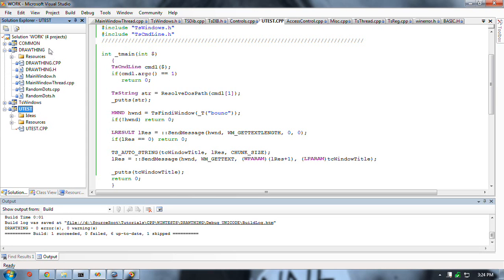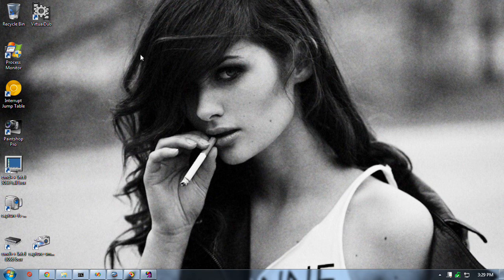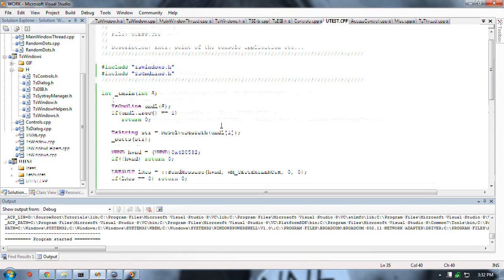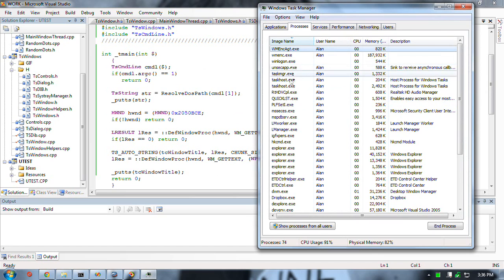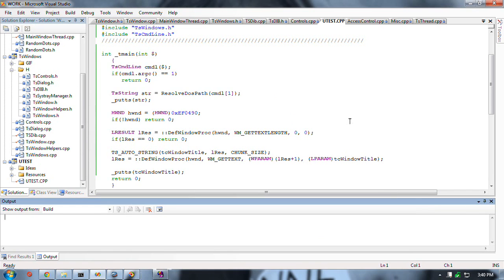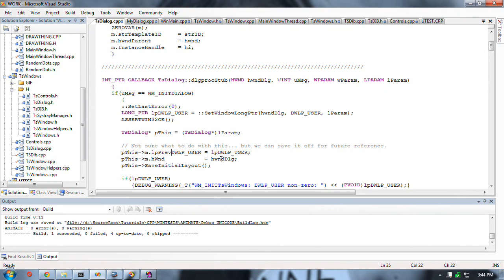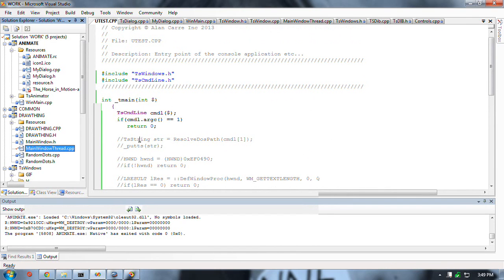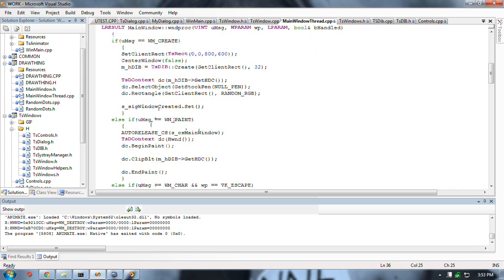C++ #126 : (♨♥♨)? AND WindowProc/DefWindowProc vs DlgProc/DefDlgProc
First I discuss (and use as opportunity to incorporate yet another beautiful ♥ smoking woman ♥) the global function ::DefWindowProc (otherwise known as the "Default Window Procedure" for all windows) in terms its use in a typical Window Procedure; that being that it is typically called on the last line like this:

return ::DefWindowProc(hwnd, uMsg, wParam, lParam);

One of the things most people don't seem to know is that you can call a global function from anywhere. In fact that's what it means for a thing to be "global" as it turns out. I say "don't seem to know" because in almost all of the code you'll come across you'll find lines like this ...

LRESULT nTextLength = ::SendMessage(hwnd, WM_GETTEXTLEN, 0, 0);

... in order to get the text length of a window whose handle is "hwnd". [Just take a look at your compiler's MFC source code]

... and failing, as it turns out, to put two and two together; the "two's" being:

Two #1: Never seen a Window Procedure handle the message "WM_GETTEXTLEN".
Two #2: Window Procedures pass unhandled messages along to ::DefWindowProc.

Hence:
Two#1 + Two#2 -⋗ ::SendMessage is not required in this case. It is enough to simply call ::DefWindowProc with the same parameters. Why? Because it is global.

And if you think that observation is just a silly piece of trivia... think again.

Anyway, I just wanted to make sure before going on that you know (or are aware of and can look into) the difference between the two types of procedures.

- A

P.S. Sorry for the muffled rumbling in the background. I forgot to turn the fan off!